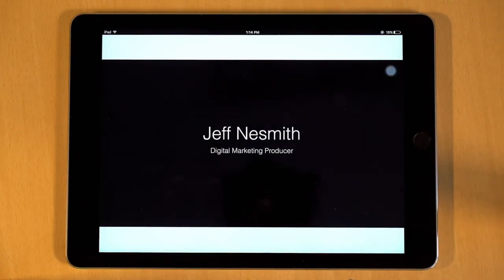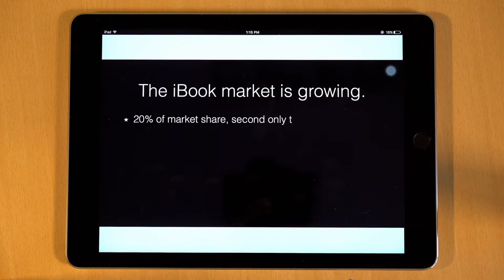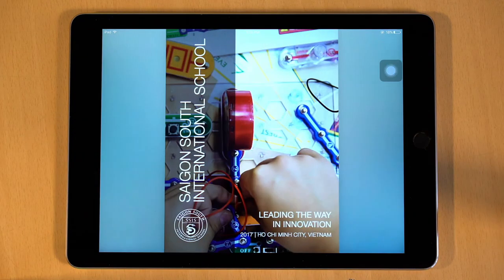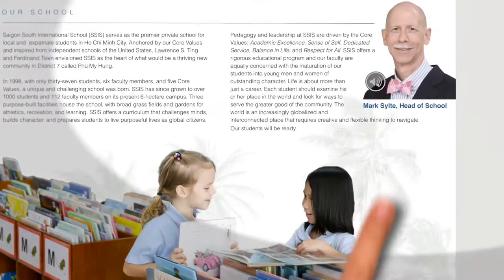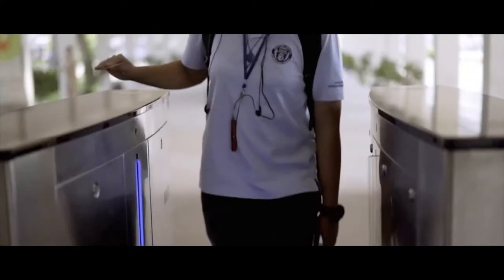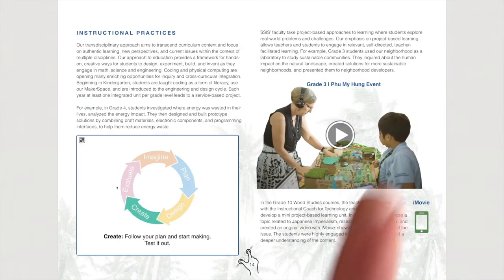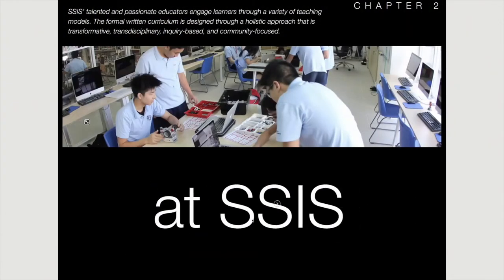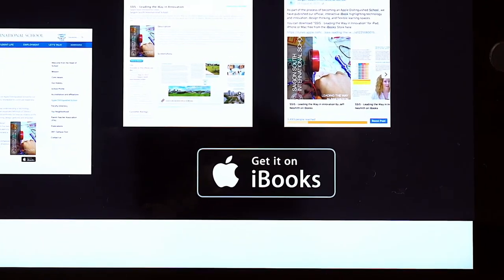Apple Distinguished School | iBook Presentation (wEC)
As part of our submission for the prestigious Apple Distinguished School award, we developed this iBook highlighting all the creative, innovative teaching and learning happening at SSIS. At the very least, we figured we'd be left with a great communications tool for families and teachers. As it turns out, we were just recognized as the first and only Apple Distinguished School in Vietnam, and we can still share the iBook with you!

Special thanks to:

Mark Sylte, Head of School
David Perkin, ICT Director
Alfredo Papaseit, ES Instructional Coach, Technology
Robert Appino, MS Instructional Coach, Technology
Thomas Galvez, HS Instructional Coach, Technology
Jeff Nesmith, iBook Design
All of our innovative teachers and students